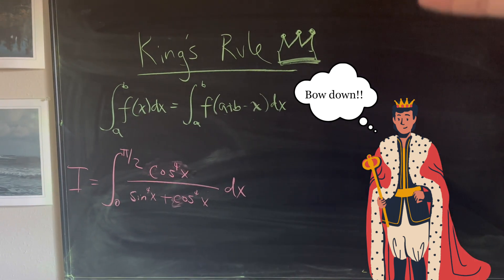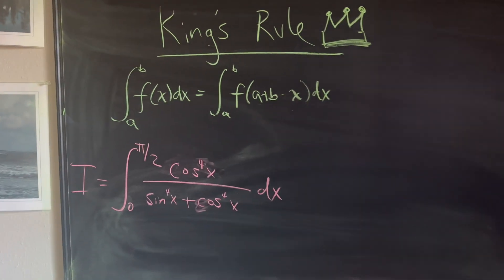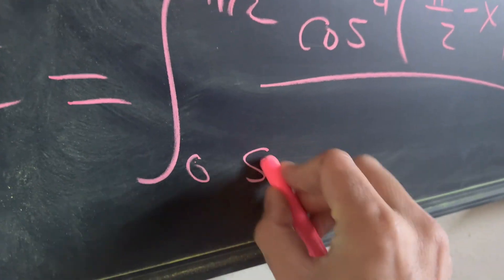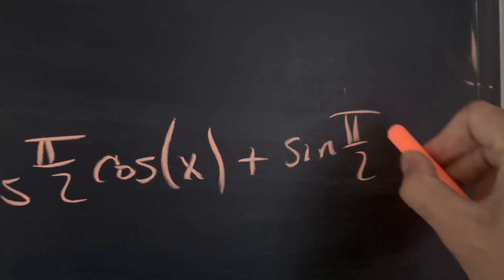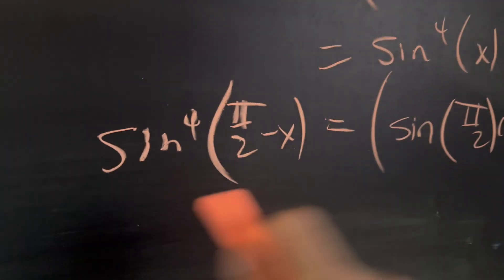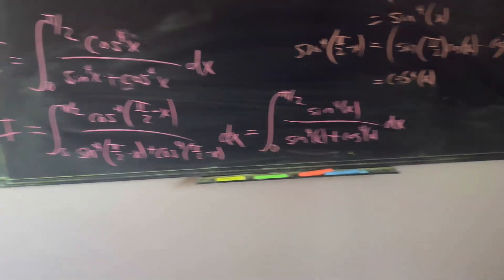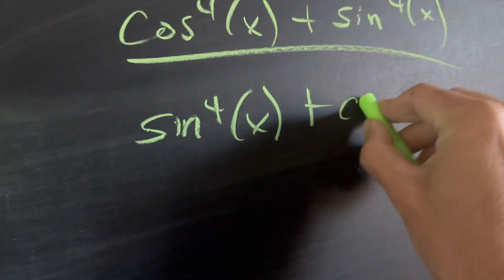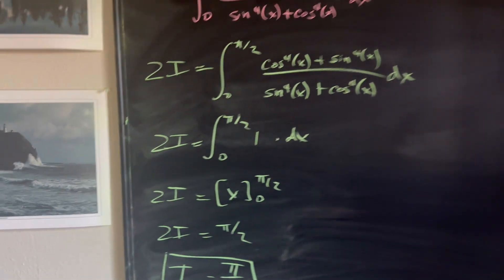Integration using King’s Rule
You can check out Book of Integrals here: